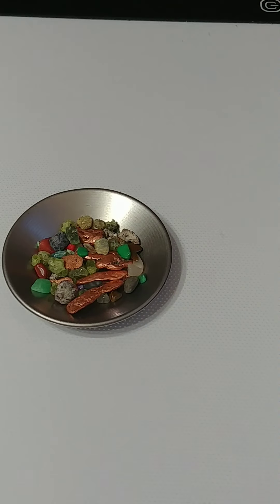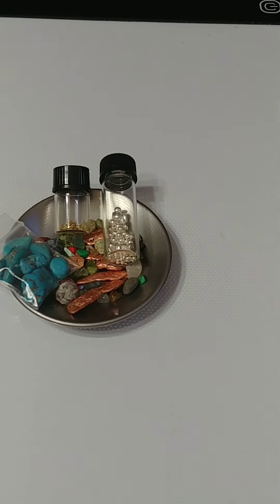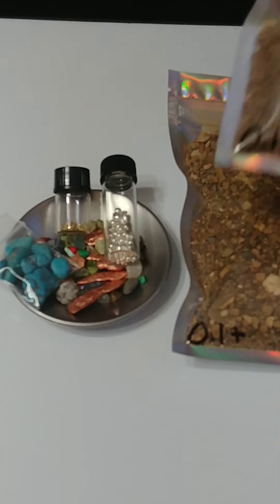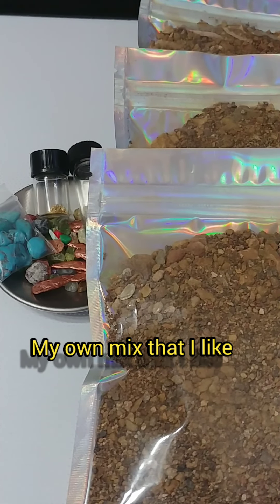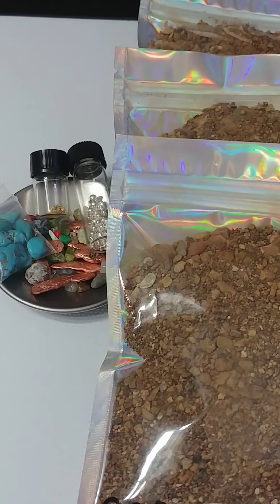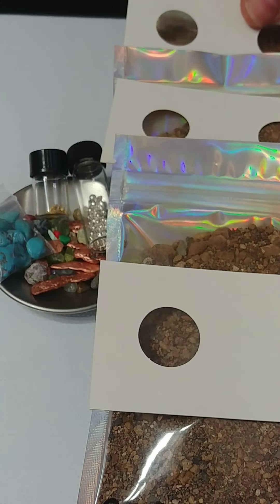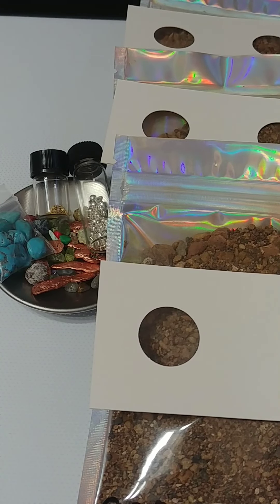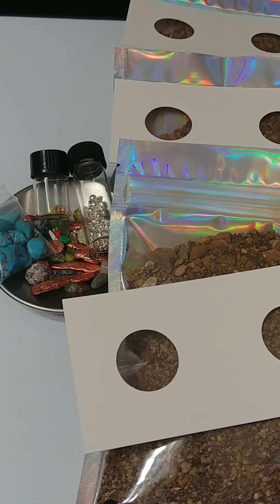GAW Update: How the winners will be chosen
This is a review of the prizes being given and information on how to win.

A channel for random projects that I want to try, gold paydirt I want to review to get you the information you are looking for before you buy. I hope this is as informational to you as it is fun for me to create and share these videos.